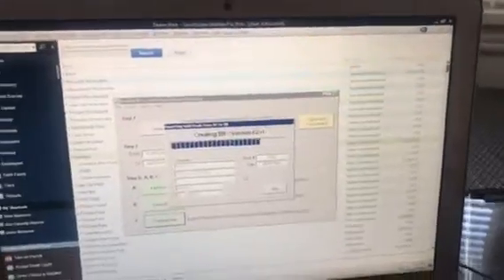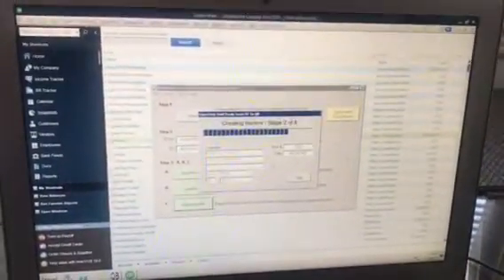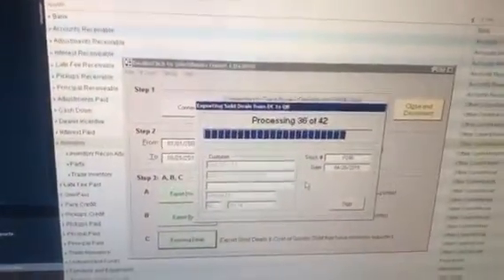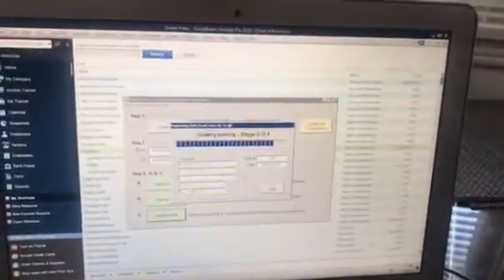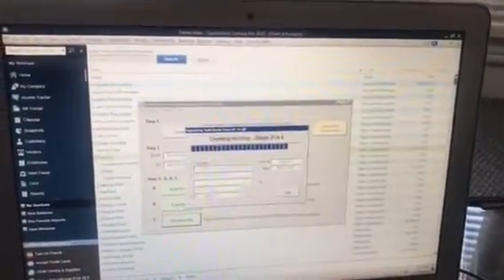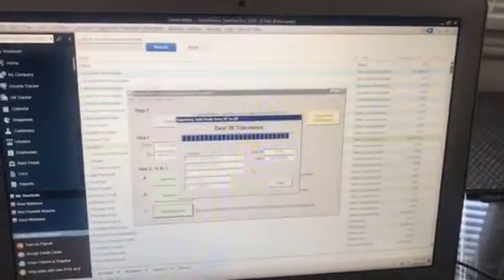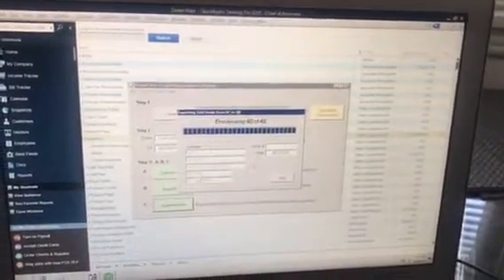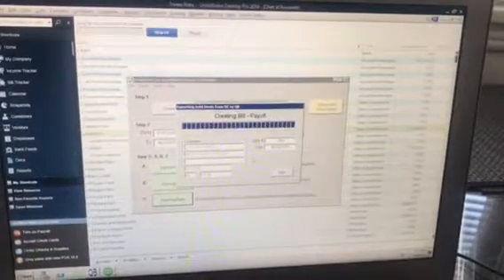Dealer-Mare dealer software QuickBooks integration